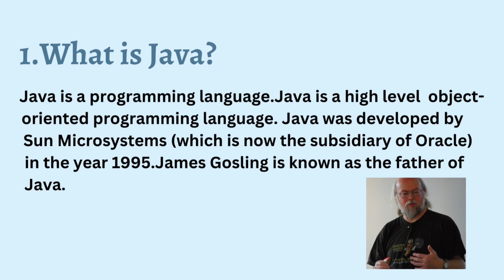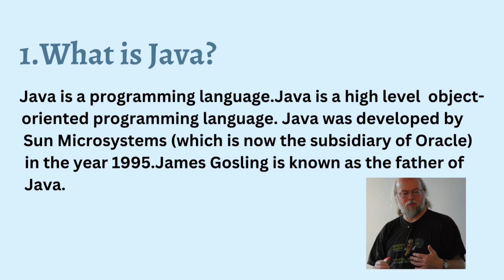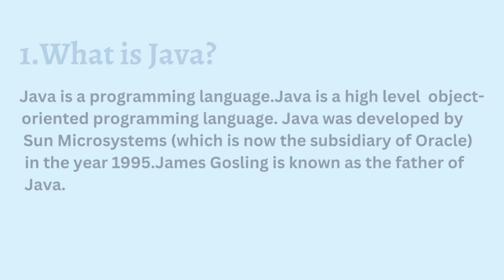java tutorial for beginners | 2023 | Lecture 1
Hii,
     I am Suman Kayal and I am a java expert. In this video I will teach you java tutorial for beginners,